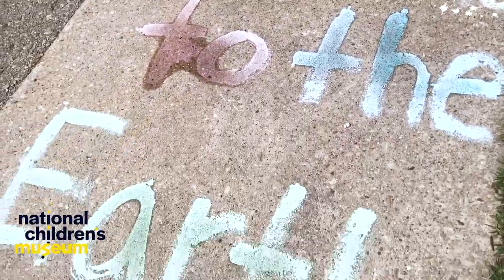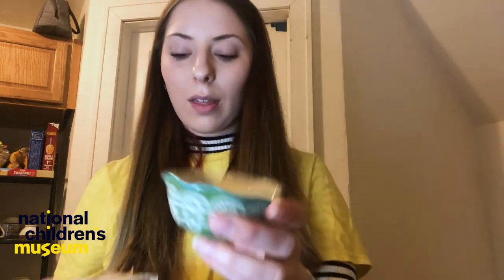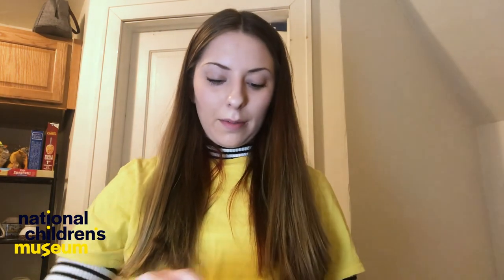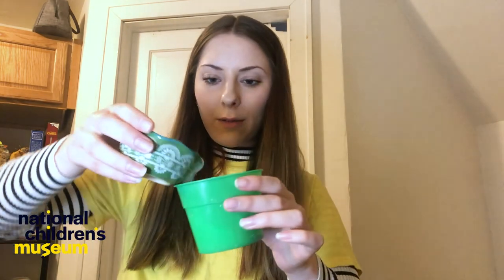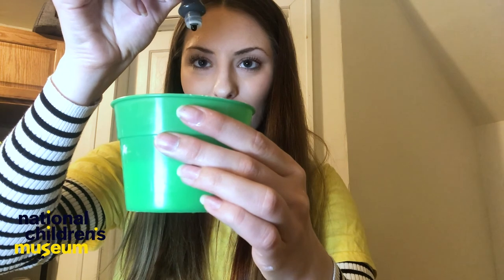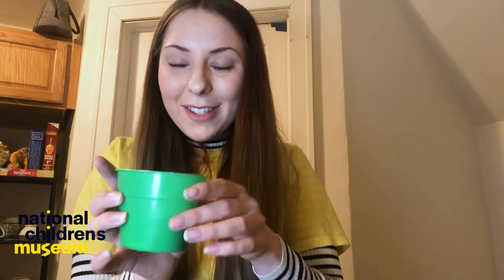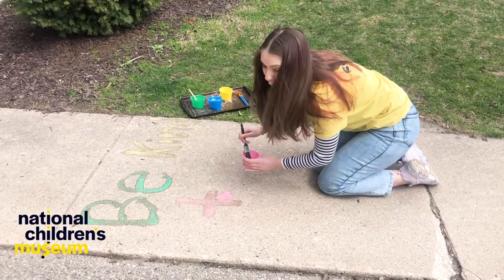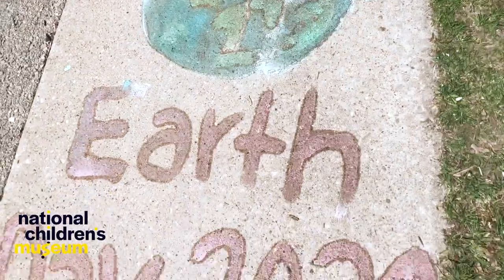STEAMwork Community Connection: Eco-Friendly Paint w/ Anna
Create your own safe-for-the-environment paint on today's STEAMwork community connection. Continue to spread joy and hope, dreamers, by painting encouraging messages and beautiful works of art! 🖌️